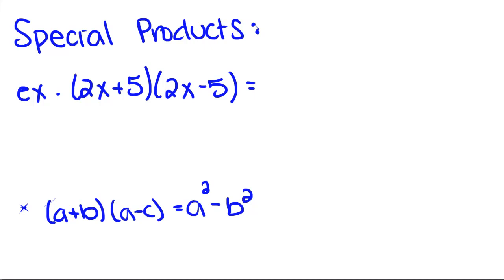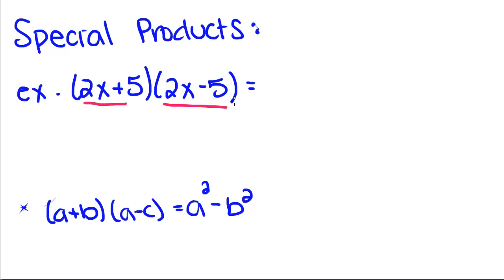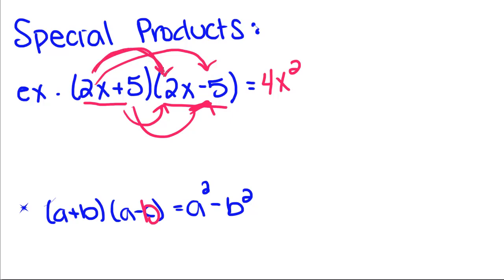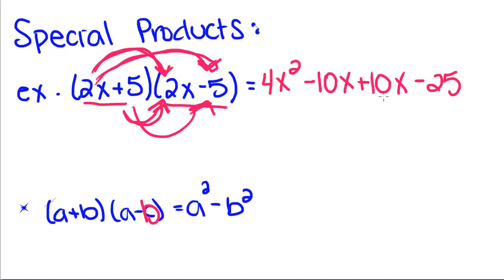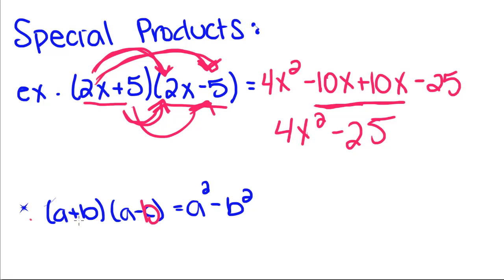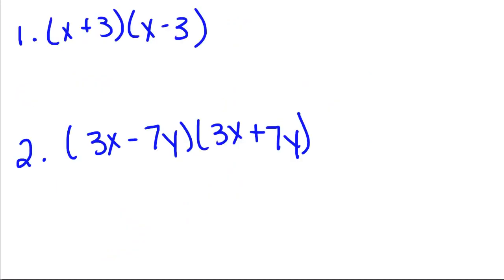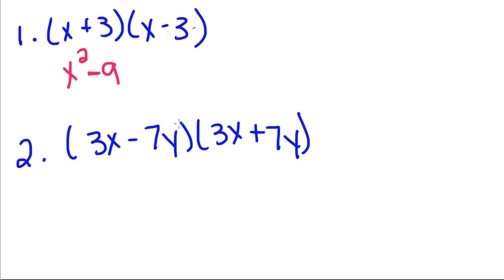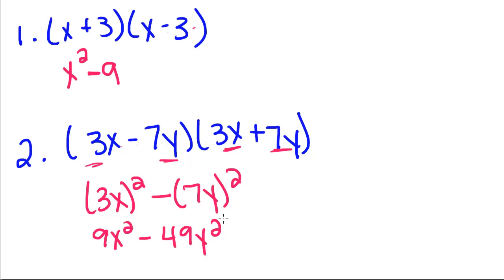Algebra Tutorial - 17 - Special Products of Binomials